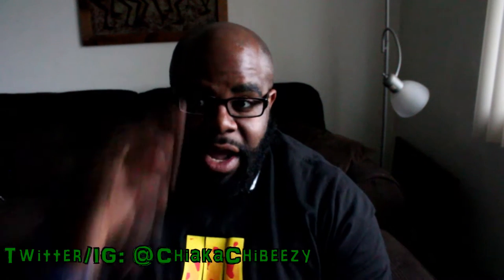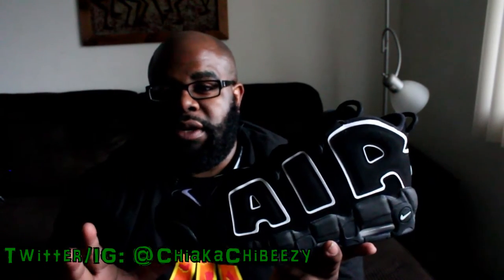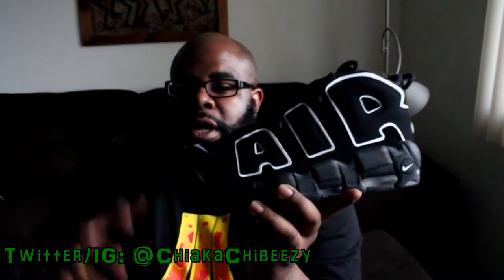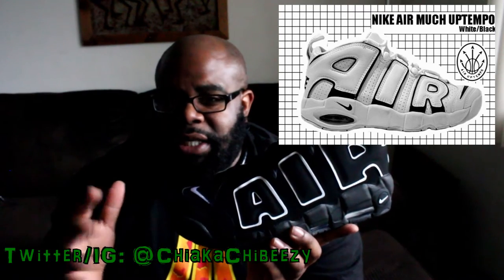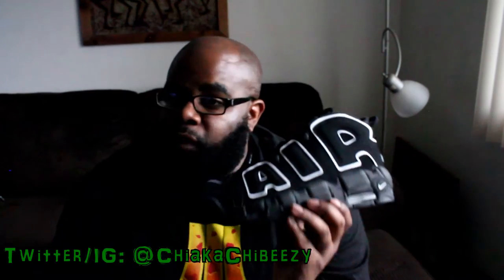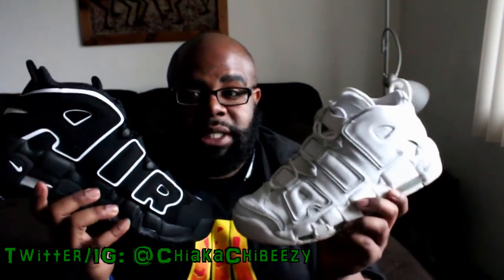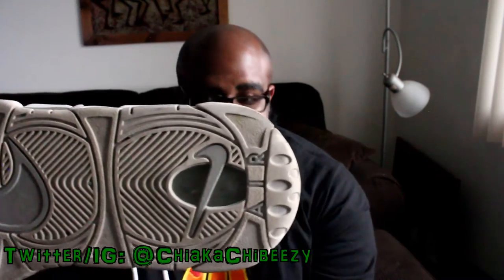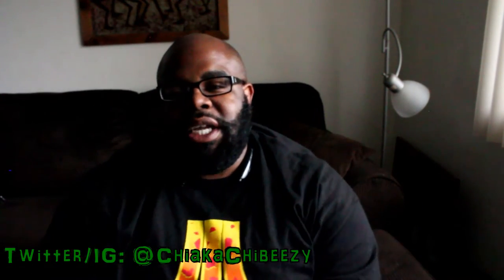Sneaker Chronicles: Grailtalk..Nike Air More Uptempo!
Thanks for tuning in to my latest sneaker video! Scottie Pippen made this shoe iconic, with MJ and Chicago Bulls, even though it wasn't his signature shoe, and this will forever be one of my all time sneaker grails. It truly goes a long way and I appreciate all the support!!

sneaker review, sneaker unboxing, sneakers news, sneaker discussion, scottie pippen, nike air more uptempo, nike air much uptempo, chicago bulls, basketball, air pippen, sneaker vlog, thesmartsneakerhead, mr foamer simpson nike nike air jordan air jordan air max air sneakerhead sneakerheads vlog blog kicks sole nike air max kd kobe lebron swoosh zoom air adidas reebok nicekicks kicksonfire tblake Wearethetrend YoAntyKicks eddie win bull1trc dbtown24 tonyd2wild The Sneakeraddict foamposite foams Hes Kicks Woohooligan Jumpmanbostic Nightwing2303 Scoop208 Kick Genius Kd7 Kobe 8 lebron 12 jordan 1 jordan 11 jordan jumpman jumpman23 reebok adidas yeezy new balance saucony jordan 2 jordan 3 jordan 4 jordan 5 jordan 6 jordan 7 jordan 8 jordan 9 jordan 10 jordan 12 jordan 13 jordan 14 jordan 30th anniversary kyrie, basketball